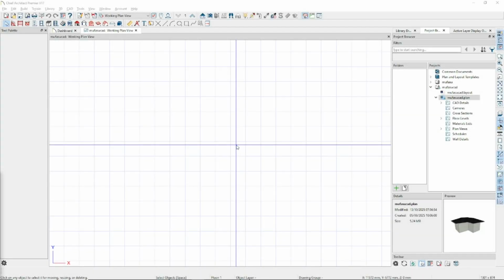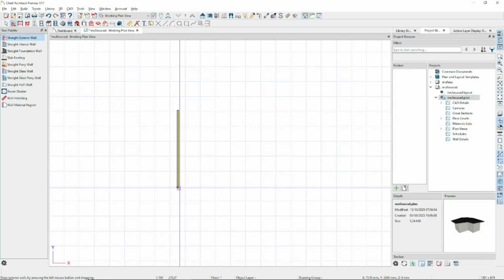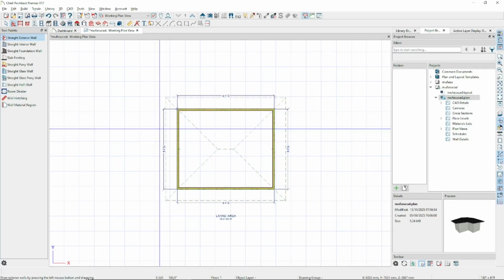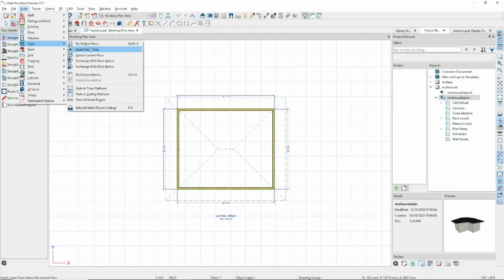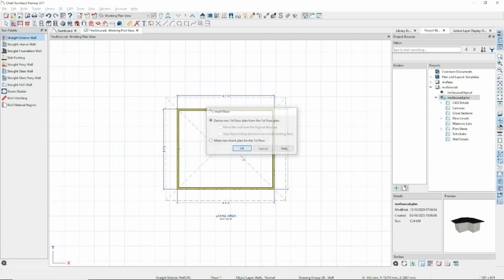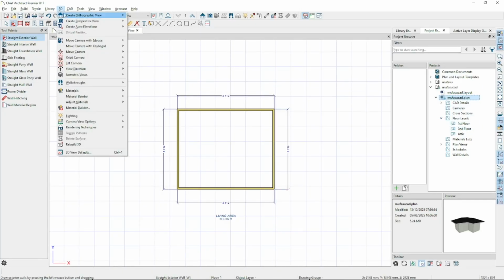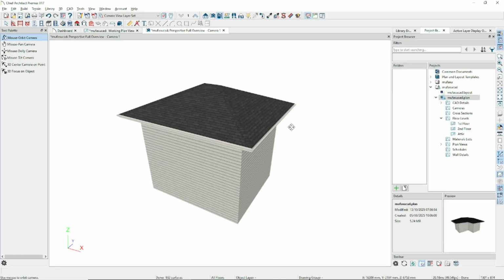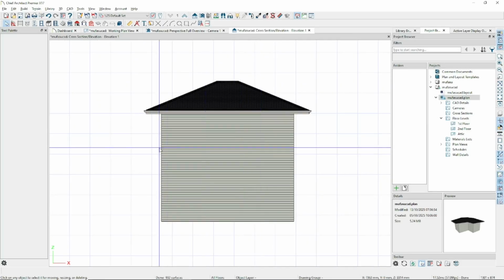How To Create Elevations In Chief Architect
Learn how to create elevations in Chief Architect with step-by-step instructions. Master your design process and boost your project results today!